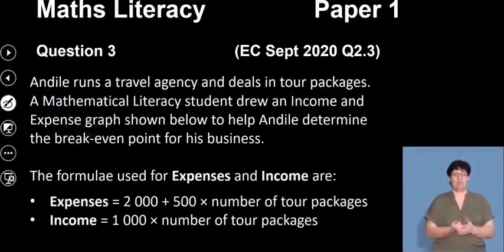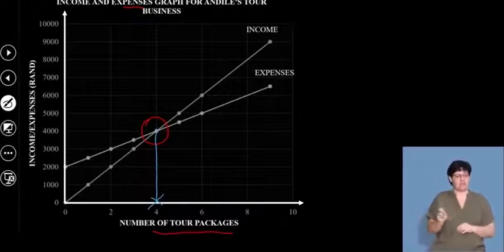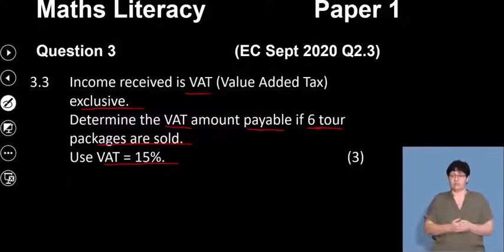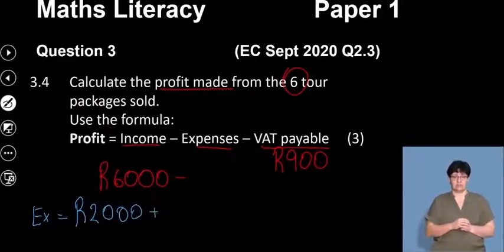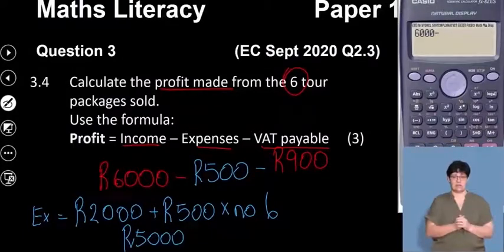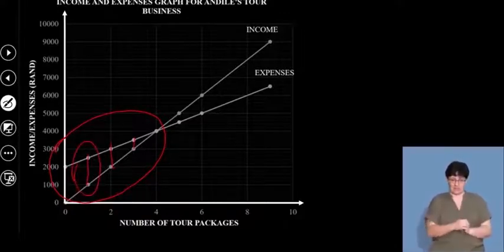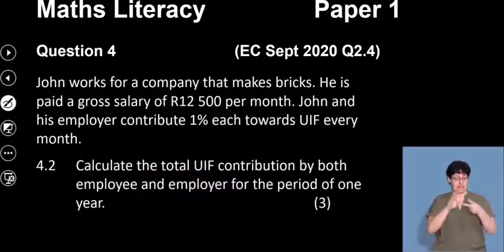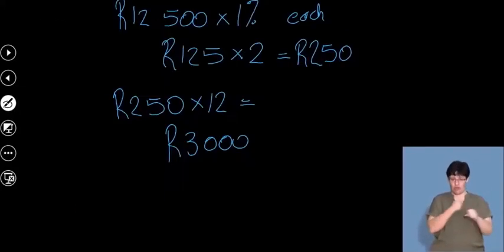Maths Lit Gr12 Final Exam Prep Paper 1 Part 2